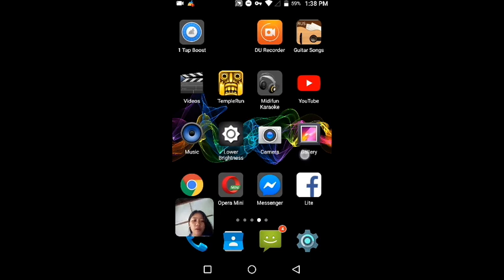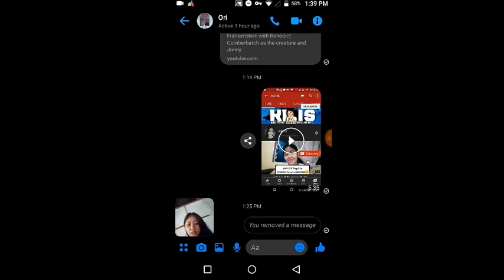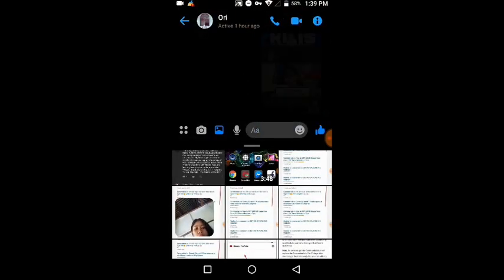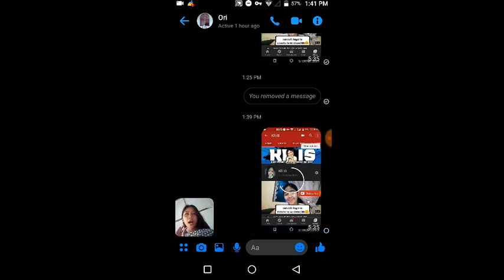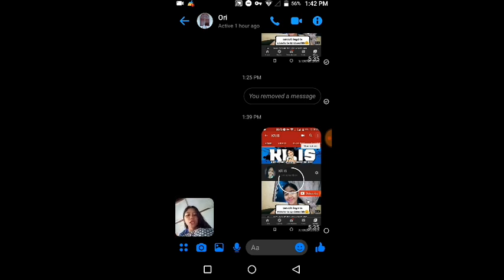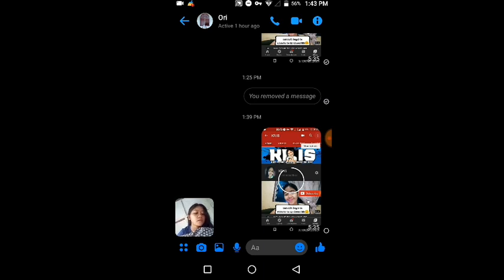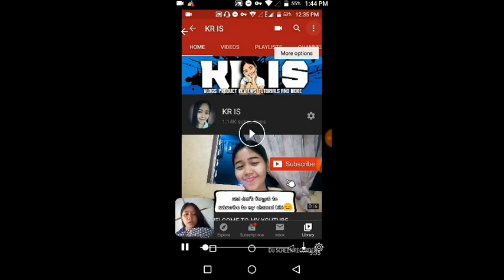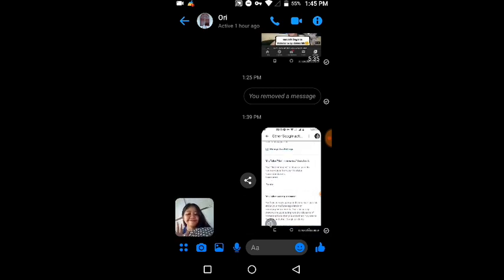How to Send Large Videos on Messenger Without Using Google Drive or Email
In this video, learn how to send large videos on Messenger without using Google Drive or email! We'll walk you through easy methods like compressing your video, using cloud storage alternatives, and other tricks to share big files seamlessly. Don’t miss these helpful tips!

In this video, we’ll show you two easy ways to send large videos on Facebook Messenger without needing Google Drive or email. Learn how to use apps or compress video files for seamless sharing with your friends and family!

This video tutorial is all about "How to Send Large Videos on Messenger". No Google Drive, no Email. just Messenger.